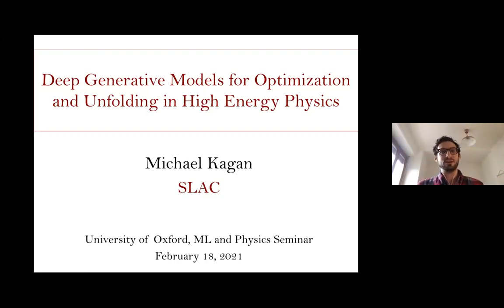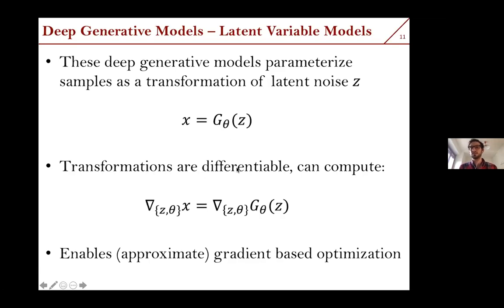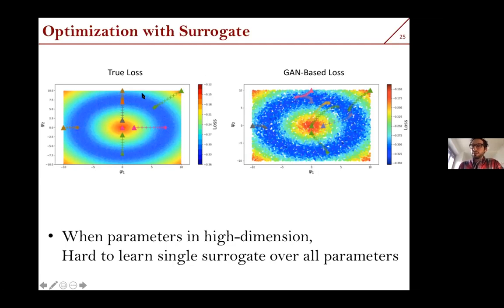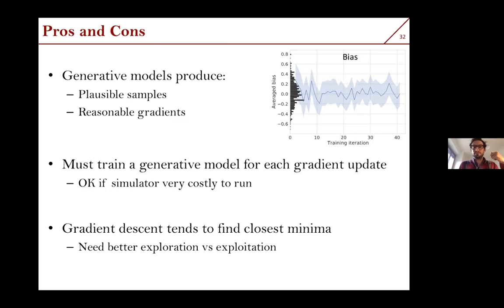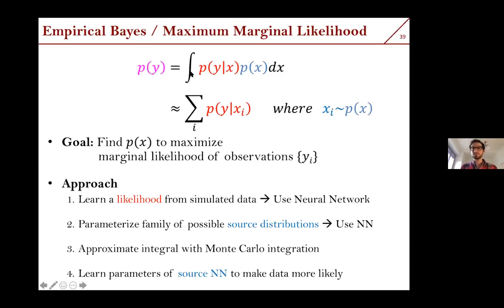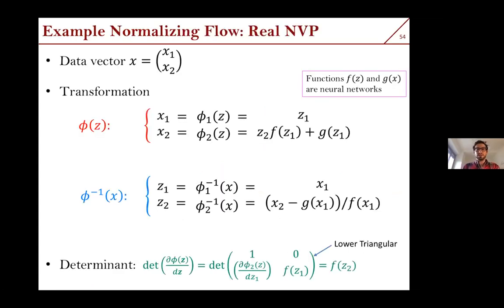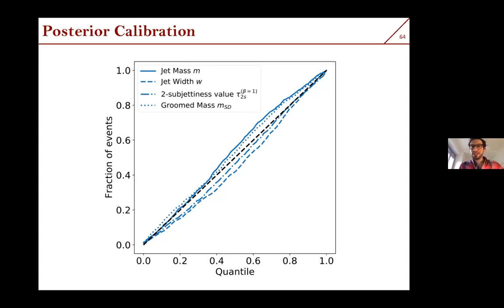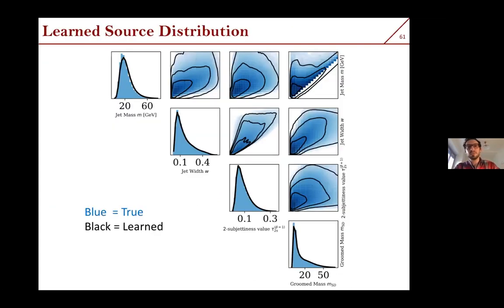Michael Kagan: Generative Model Based Design Optimization and Unfolding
A host of scientific disciplines encapsulate acquired knowledge into high fidelity simulators that subsequently allow the generation of plausible experimental outcomes. The evaluation of a sample’s likelihood, however, is often infeasible due to the complexity of the simulated processes. As such, asking inferential questions with simulators can be a resource intensive and arduous task, especially in high dimensional settings. This talk will discuss new methods in simulation-based inference which combine the power of deep generative models with simulators to aid in approaching key scientific challenges such as design optimization and unfolding / measurement de-corruption. The application of these methods within the domain of High Energy Physics will be shown.